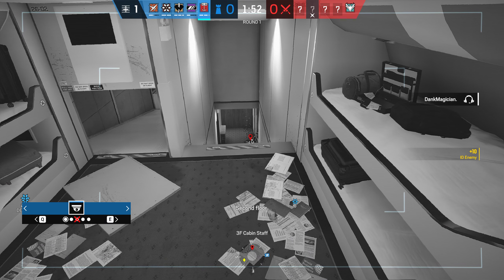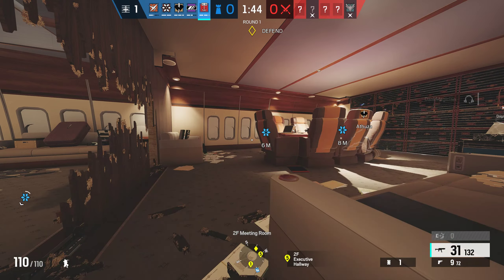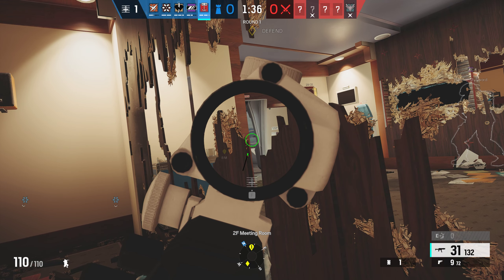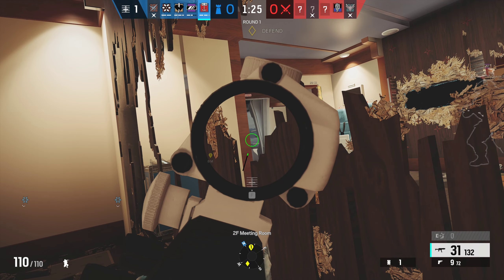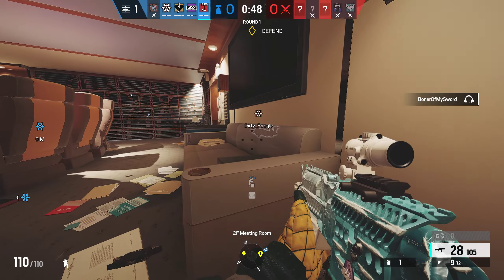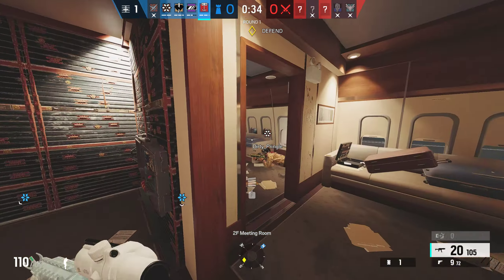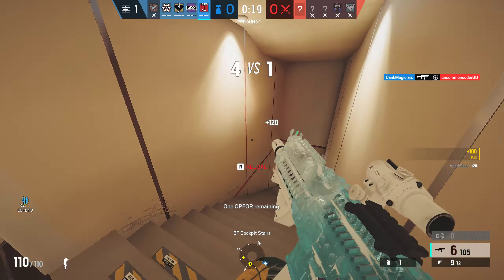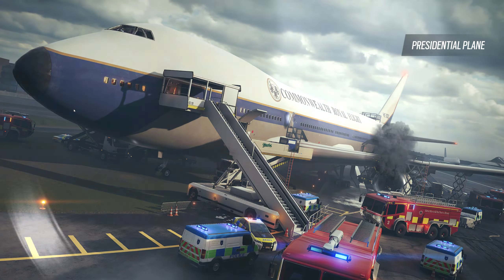kapkan flank plane